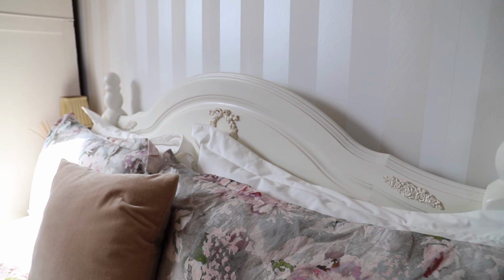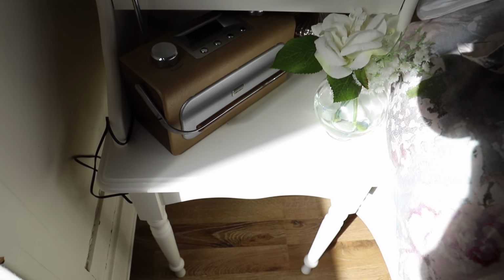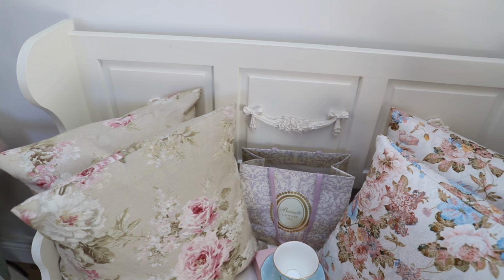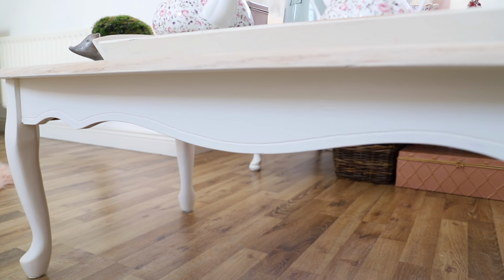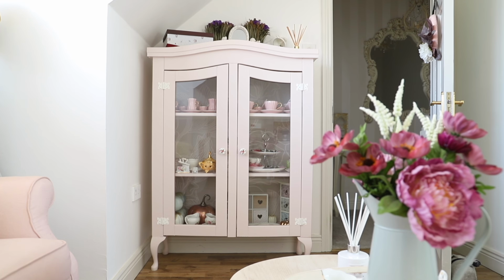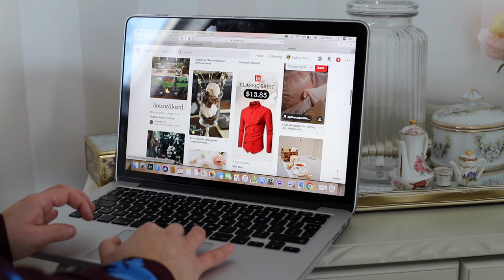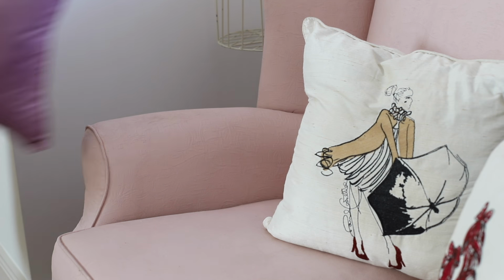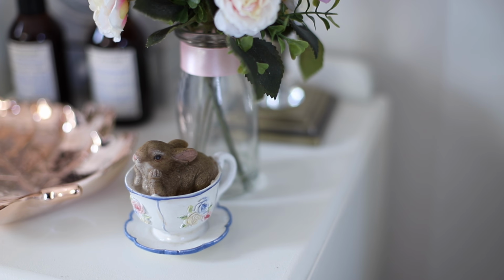Master bedroom tour and decor tips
Master bedroom tour and decor tips. I am sharing my updated cottage style master bedroom tour in this weeks video. I recently up-cycled some of the pieces of furniture in the room and wanted to share how they are looking in my room now. If you are unsure of where to start when it comes to decorating then I am sharing some of my decorating tips in today's video. I hope you find it useful.

Thank you so much for your continued support on my Youtube channel. I try as much as I can to heart and reply to all of your comments